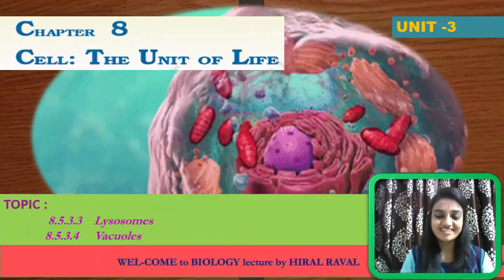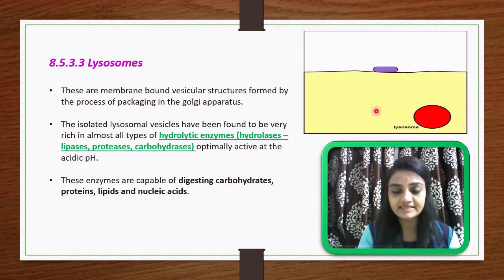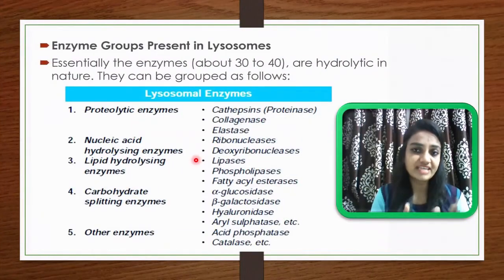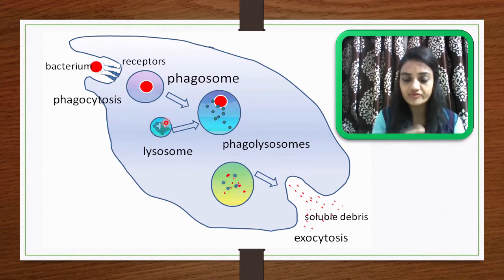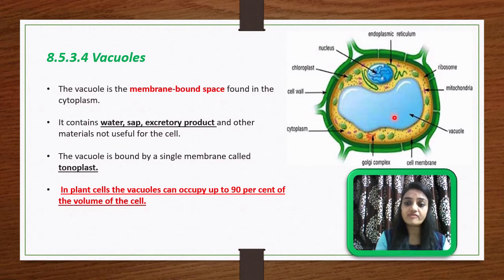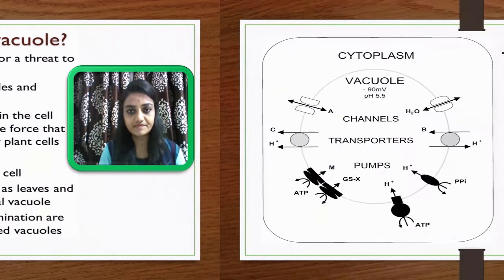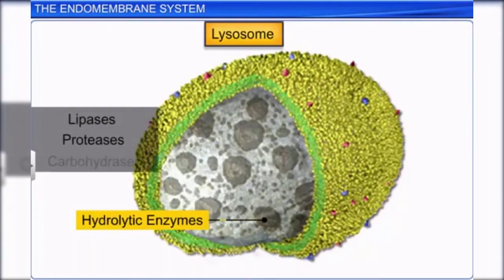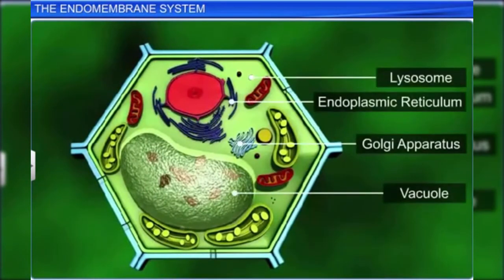STD 11 I BIOLOGY I ENG MED DAY 8 I CH 8 TOPIC LYSOSOME AND VACUOLE